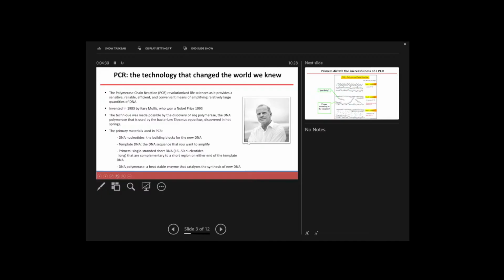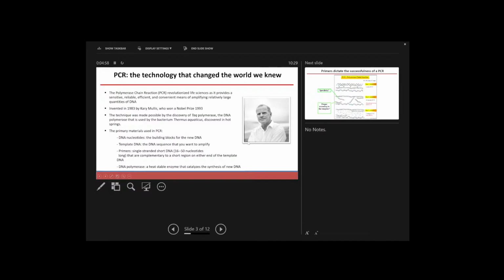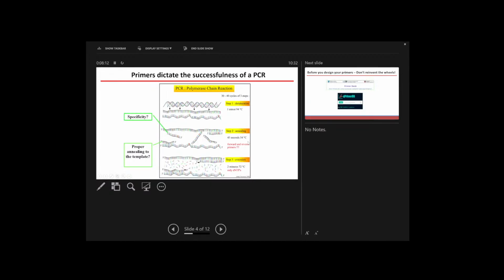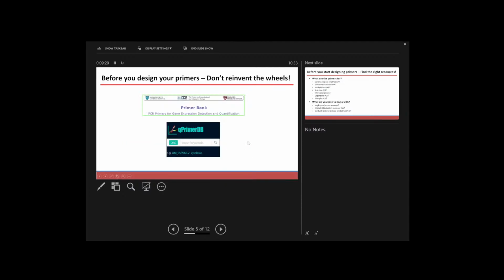Basics of PCR and primer designing